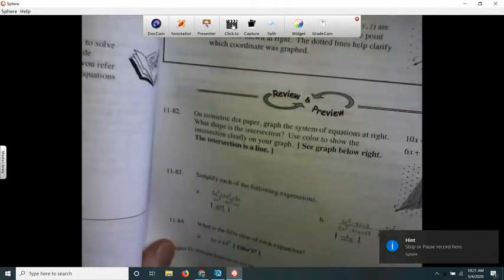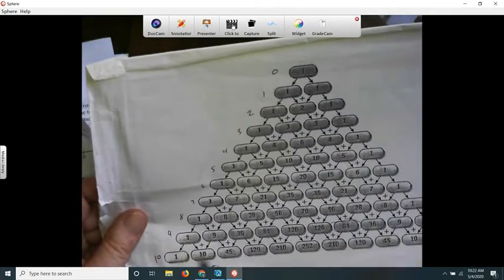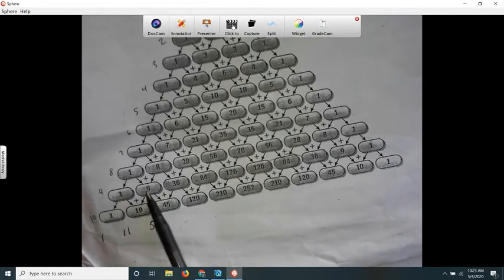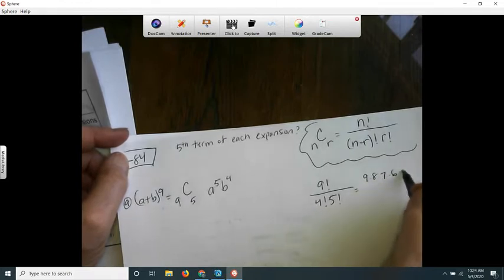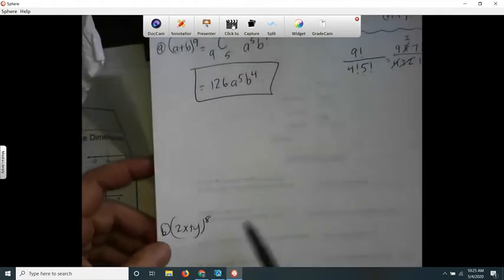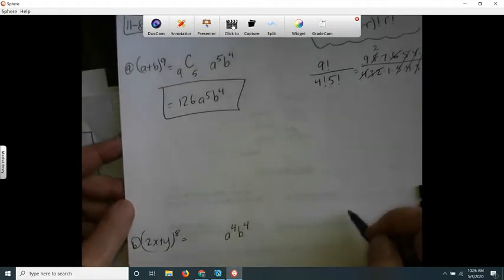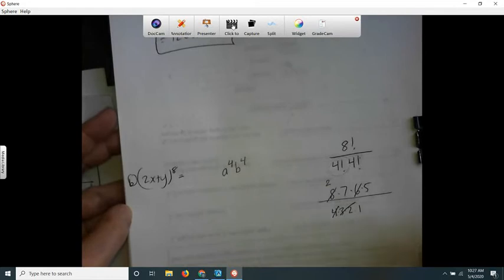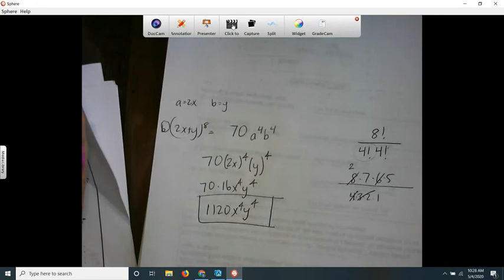Int 3 11-84